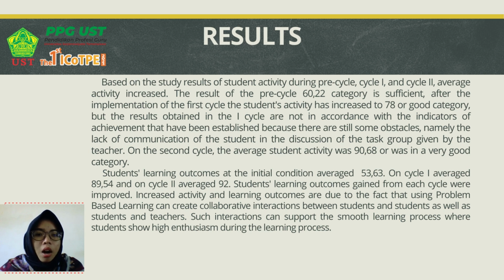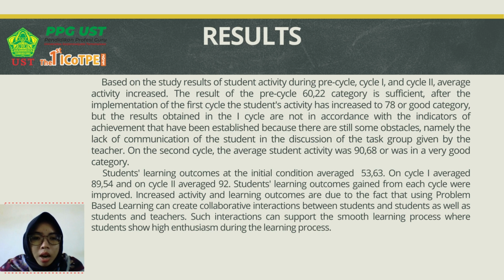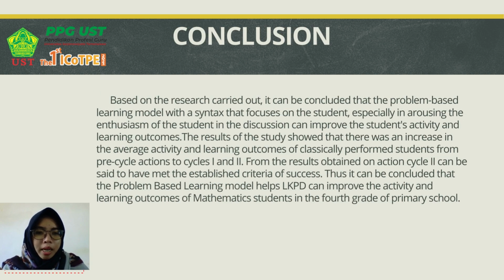ICoTPE 2023 PPG UST-Apriliani Indah Sari-Institusi Presenter PPGUST PPGUST-UNGGUL#ICOTPE2023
Proceedings of International Conference on Teacher Profession Education is managed by the Teacher Profession Education Department, Faculty of Teacher Training and Education, Universitas Sarjanawiyata Tamansiswa, Indonesia.

 The proceedings is published annually and firstly published in 2023 along with its first conference in 29 July 2023. As the academic forum, the conference aims to disseminate ideas, and research findings internationally; to establish global professional networks; to experience international joint publications; to get insight of research results on educational innovations.

The conference will be attended by more than 200 participants across countries such as the United Stated of America, Malaysia, the Philippines, India, Pakistan, Japan, Australia, Nigeria, Bangladesh, Thailand, and many more.